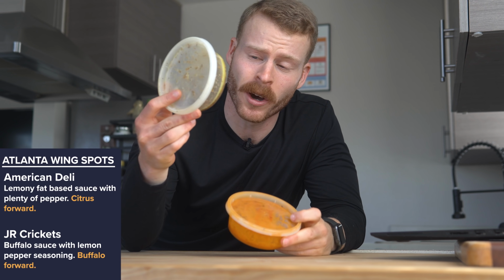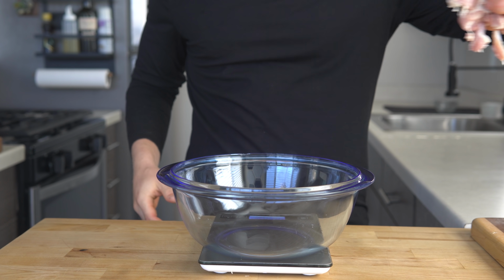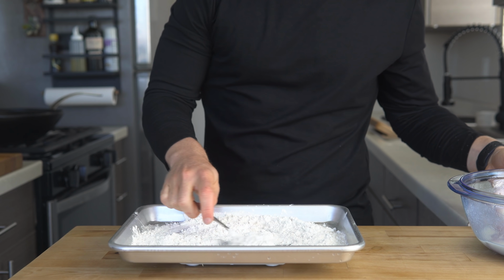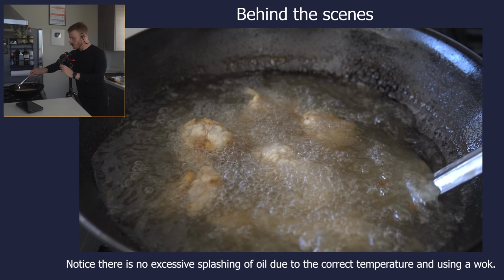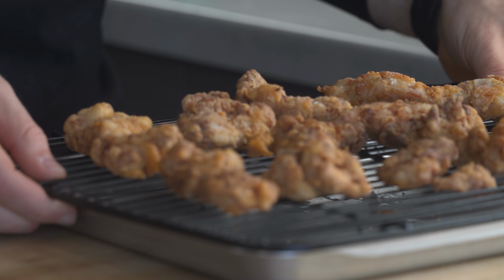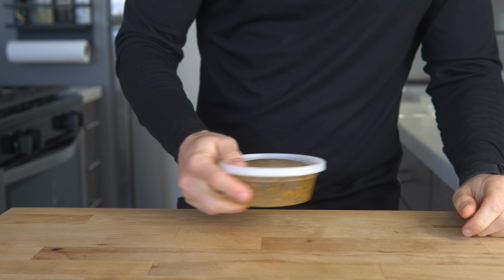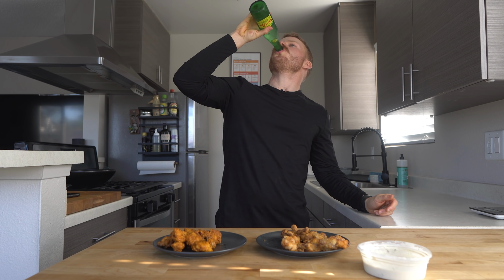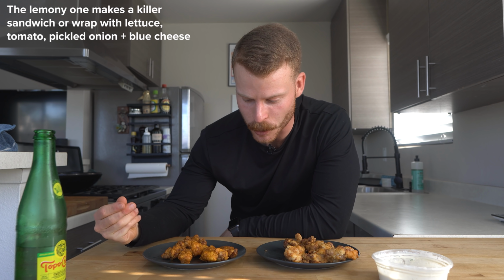23 Minute Chicken Strips (Lemon Pepper Wet, 2 ways)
If you want to stop wasting food and start cooking smarter, the Cook Well app is for you

I got a craving for fried chicken strips so here we are. Specifically, these are chicken strips you can have done in about 23 minutes with an easy cleanup AND I made them lemon pepper wet.

INGREDIENTS LIST

🥌 Budget Whetstone for sharpening
🧂 Salt Pig
🍴 Budget 8-inch Chef's knife
🔪 Nicer 8-inch Chef Knife
🧲 Magnetic Knife Rack
🥘 Cast iron griddle
🪓 Woodcutting board

0:00 Chicken Strips Craving
0:28 American Deli vs JR Crickets Style LPW
0:51 Step by step recipe
5:43 Taste Test Am Deli vs JR Cricket
7:33 Deep frying at home is easy!

MISC. DETAILS
Filmed on: Sony a6600 & Sony A6400 w/ Sigma 16mm F1.4
Voice recorded on Zoom H4n with Behringer Mic